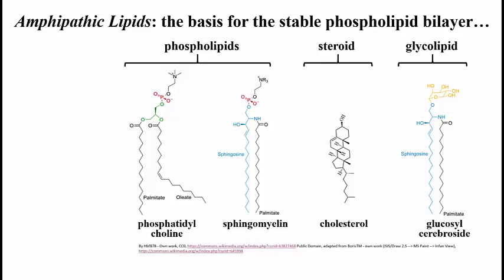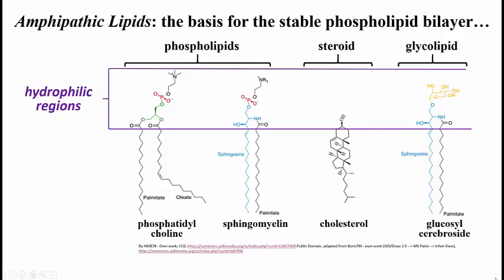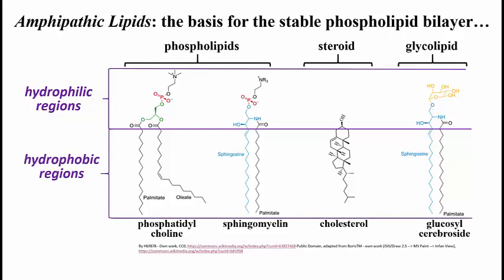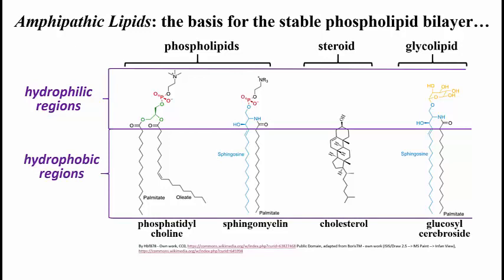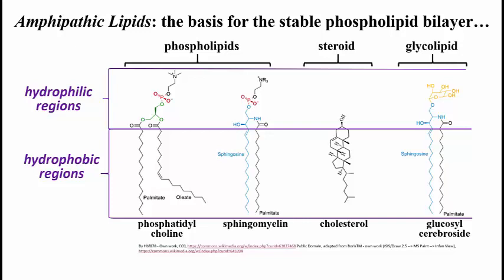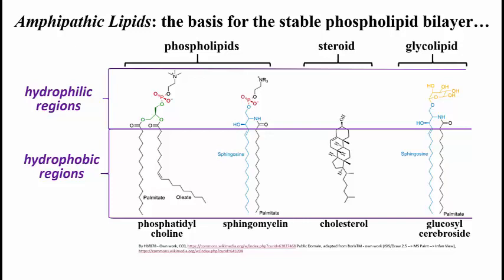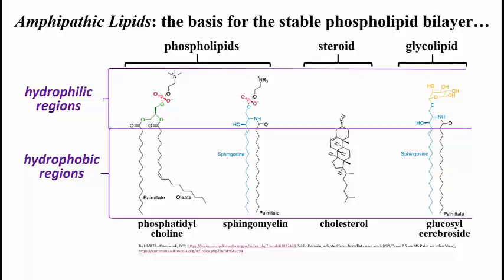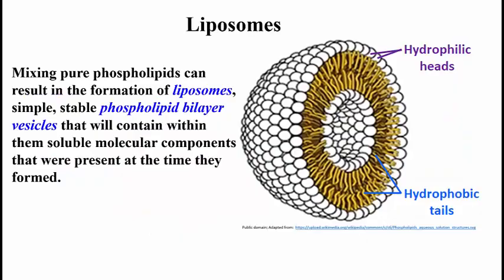276-2 Membrane Lipids & Phospholipid bilayer